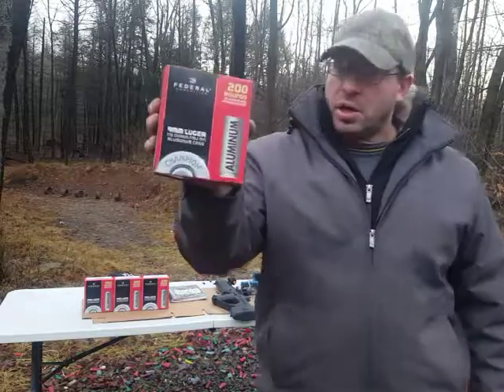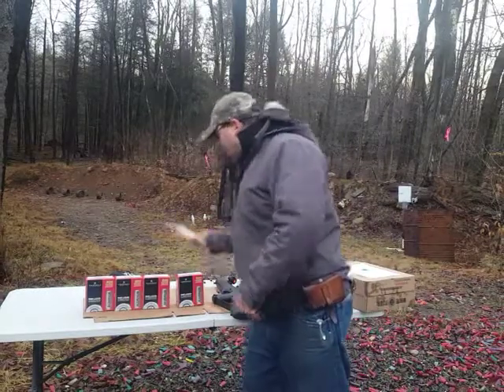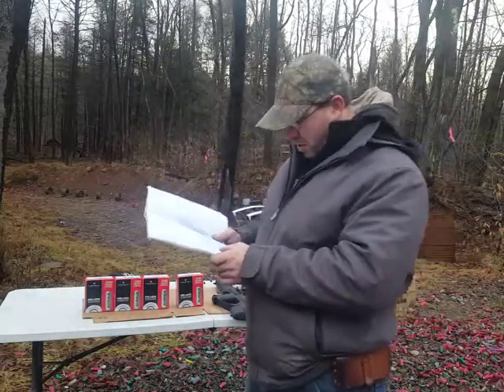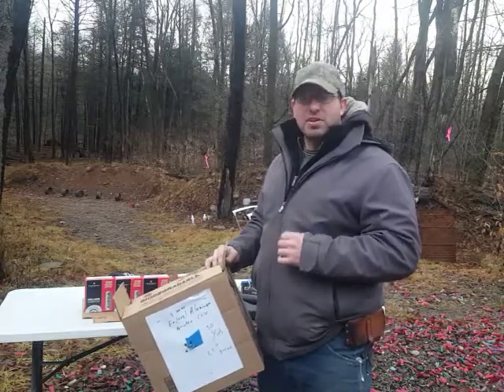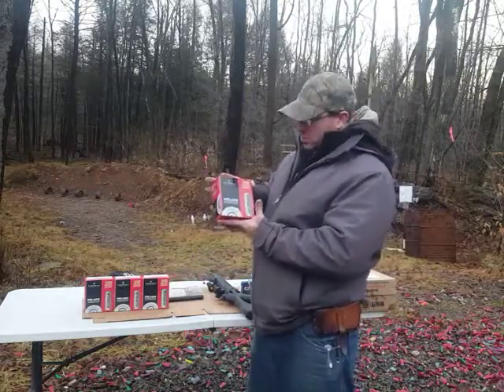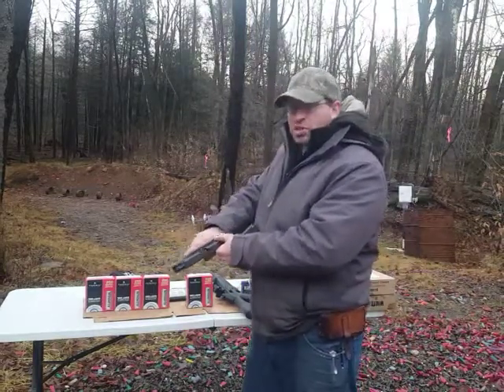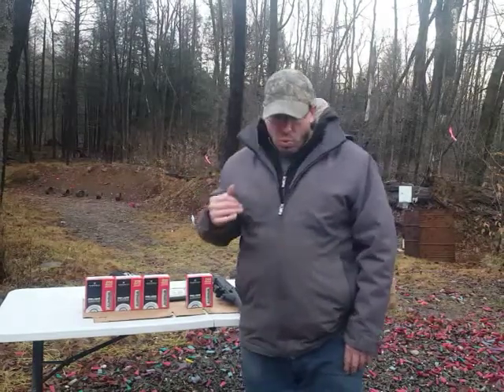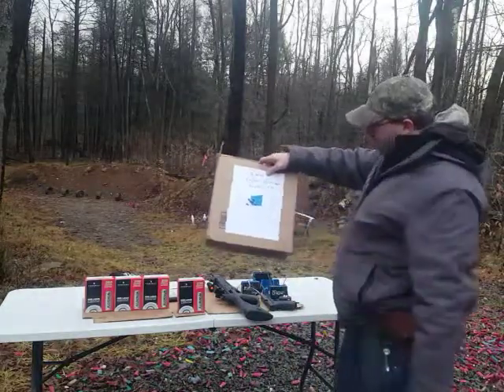Federal Aluminum case ammo review